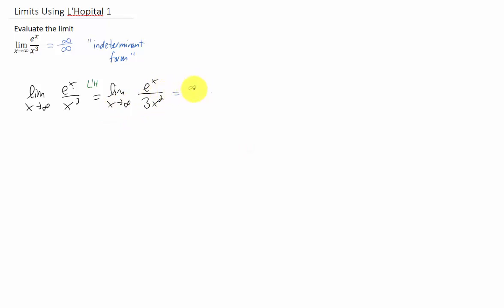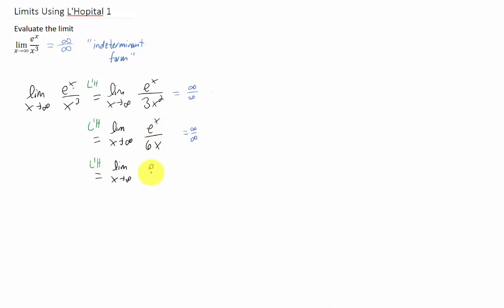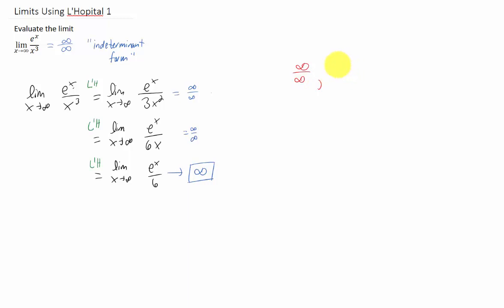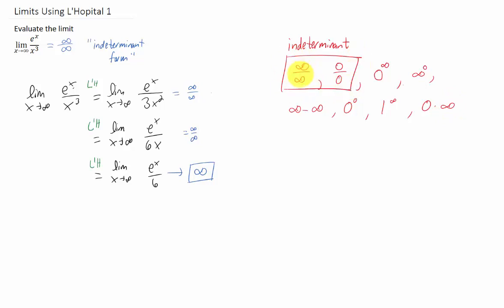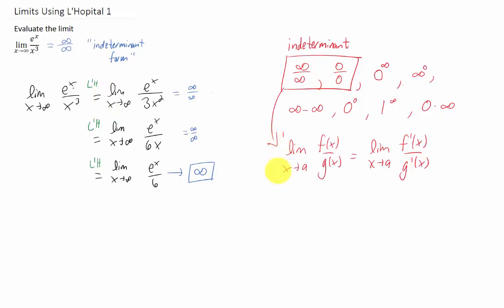Limits Using L'Hopital 1: Evaluate lim_x to infty e^x / x^3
It's our first L'Hopital problem! Soon, you'll be upset that you had to spend all of that time finding limits without this rule.